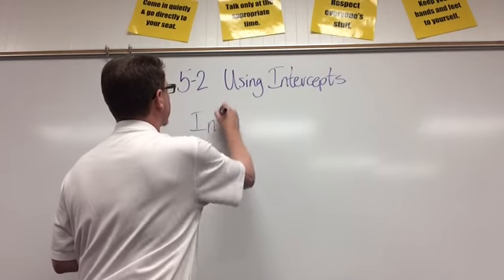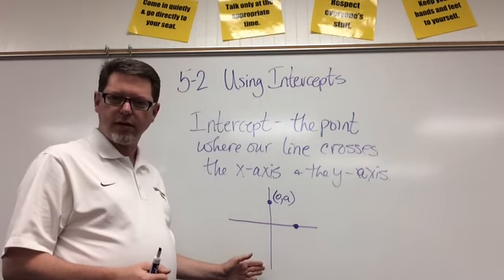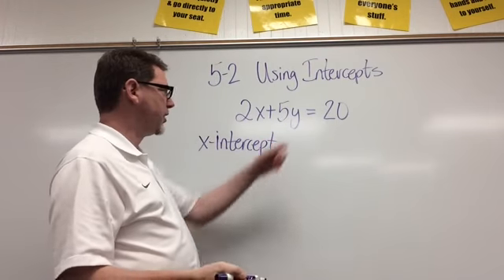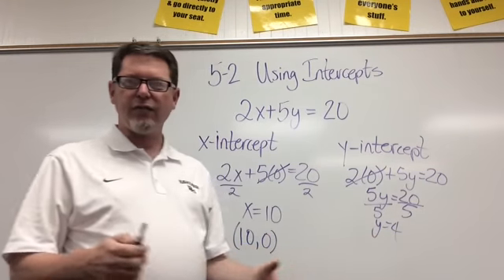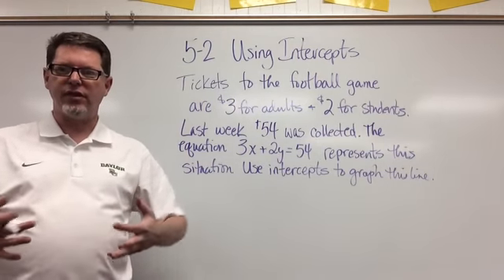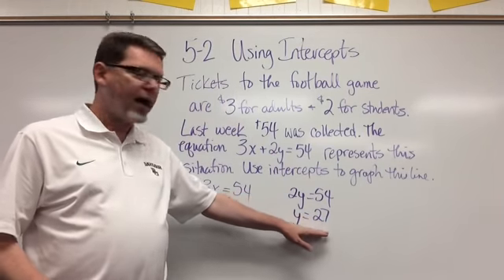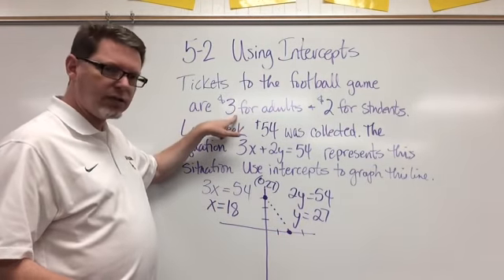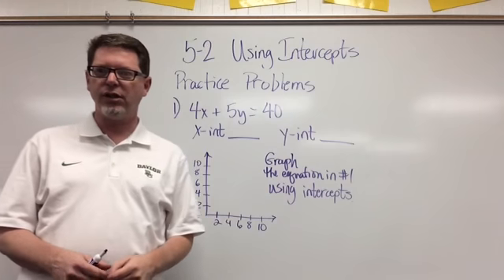ALG-Using Intercepts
Algebra 5.1